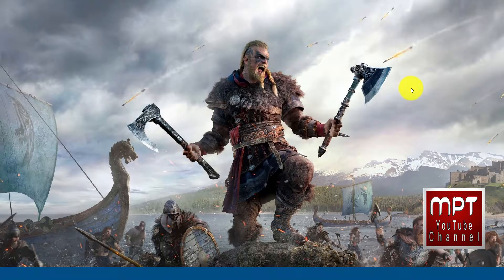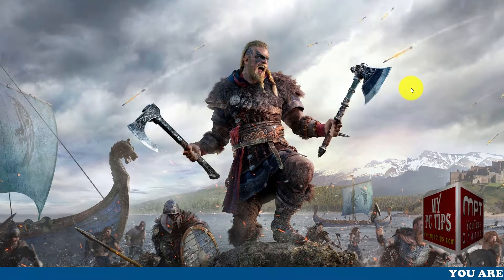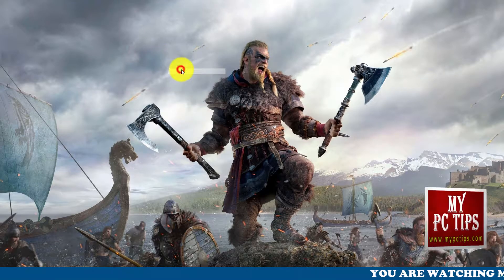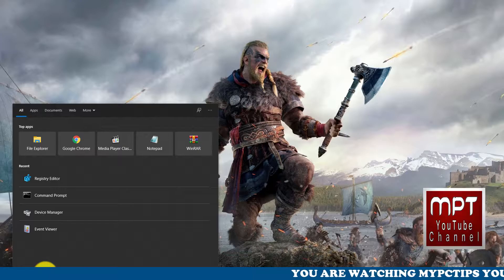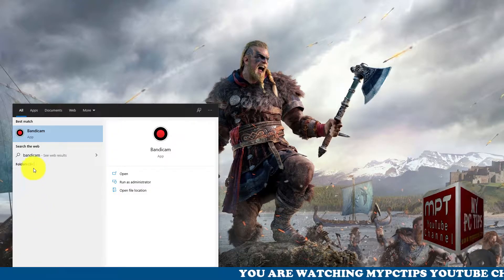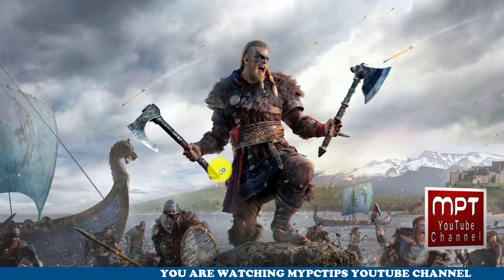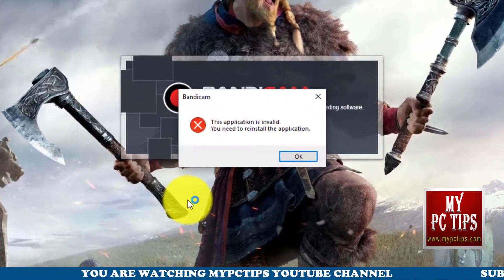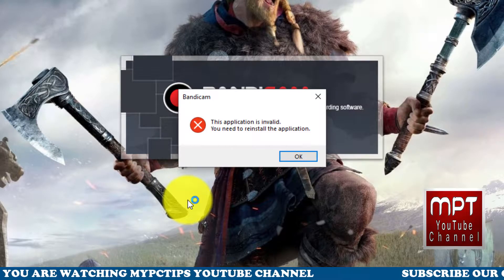Bandicam Error - This Application is invalid [Solved]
The Error While launching Bandicam
Bandicam.exe
This application is invalid.
You need to reinstall the application.

Bandicam is very useful tool for recording video games and desktop as well as recording with Camera or webcam. This software is free to use with their watermark. It is one of the best recording software amongst many paid products. Bandicam is simple to use and have many variety of things to add, specifically recording desktop.

The subject error of Bandicam is well known, today on 27th of September 2020, I just made my mind to record a video tutorial recording flipped screen in desktop PC but more specifically in Laptop when you accidentally flip your screen down but don't know how to revert it back. So I started Bandicam, before starting my tutorial, i don't know how i ended up in Windows Defenders Antivirus and I launched Offline Scan, which results prompt restart and guess what, Bandicam was running as i didn't close it, so when PC reboots and started scanning for Viruses in some Dos Mode and then it restarted again and booted up on Desktop, So i ran Bandicam to initiate my recording but you know, i ended up on this error, "This application is invalid".

So I ran Chkdsk in command prompt which scheduled Chkdsk on next log in, so I restarted my PC and let Chkdsk run and fix problem, but it was not the case, then i turned into Google and tried find a solution, jumped into Bandicam own Forum but that didn't help, i reinstalled Bandicam but the error persists, during my research on internet I became sure that something is wrong with Registry and it was even stated on Bandicam Forum, so Forum somehow helped me, then I tried this recording, I started Camtasia and started recording, and performed these steps and it fixed. Trust me it's the first attempt on video, i was not sure either this will fix or not but I performed with recording.